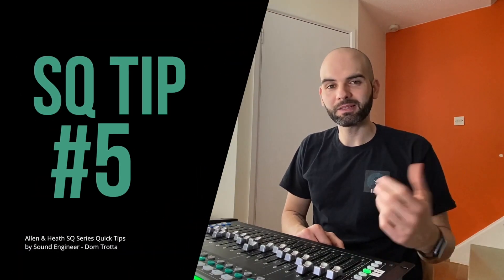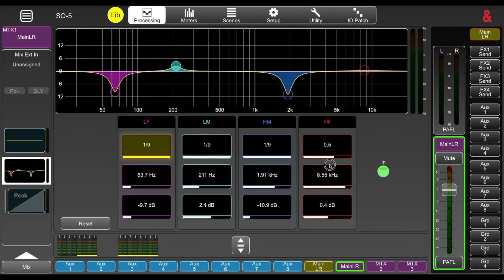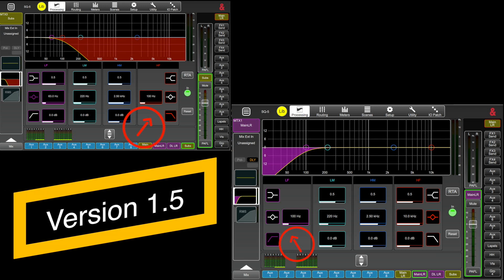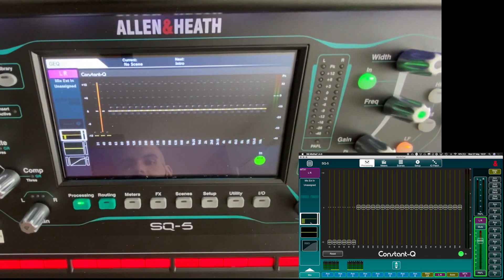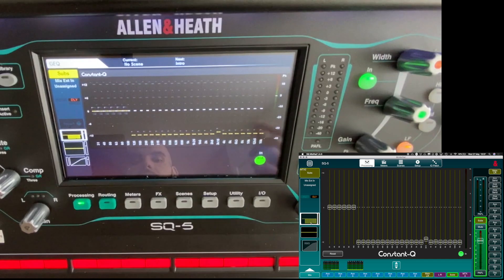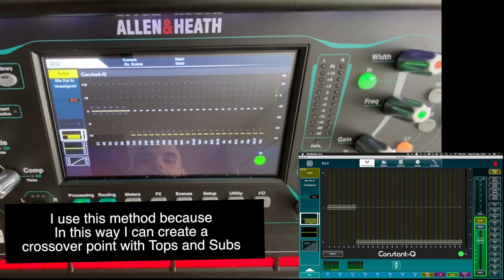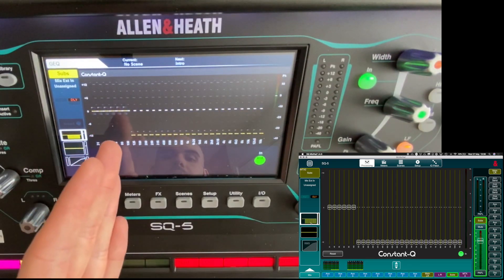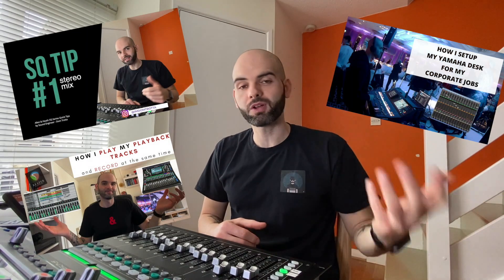Allen & Heath SQ series Quick Tip 005: Main Bus EQ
Ep. 005 of Allen & Heath SQ series Quick Tip!
In this episode: Covering how to EQ our main busses!

🧰 Tools and services I recommend:
Elgato Stream Deck XL
Elgato Stream Deck 15 Keys
Elgato Game Capture HD60 S
Apple MacBook Pro (15-inc)
Focusrite Clarett 2Pre USB
Trust Gaming GXT 232 Mantis Streaming PC Gaming Microphone
Bose QuietComfort 35 (Series II)